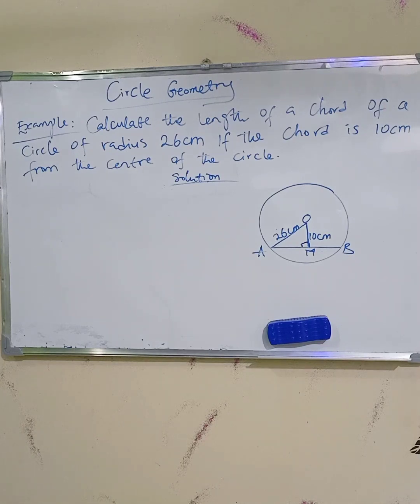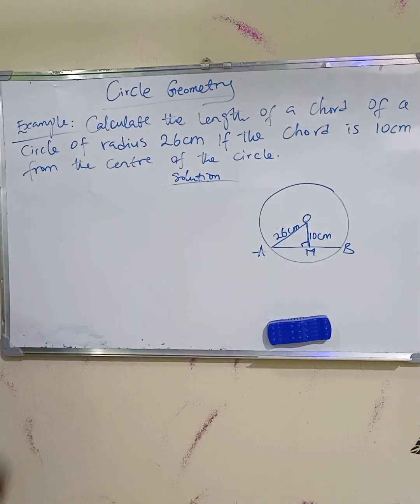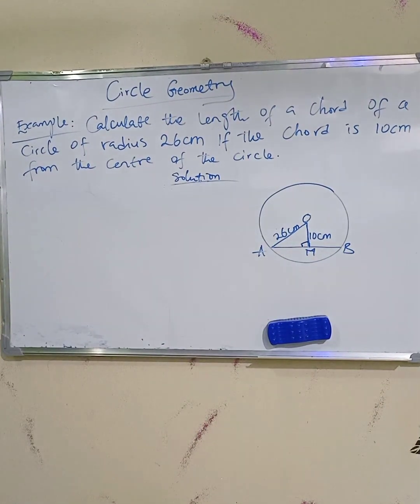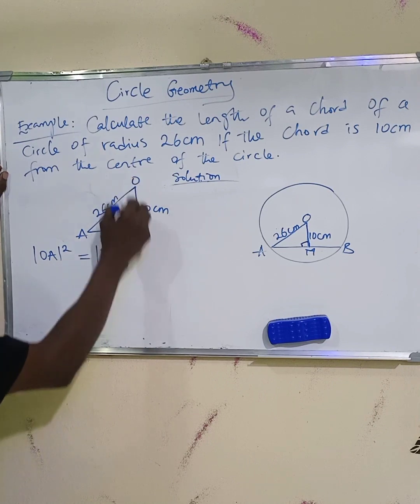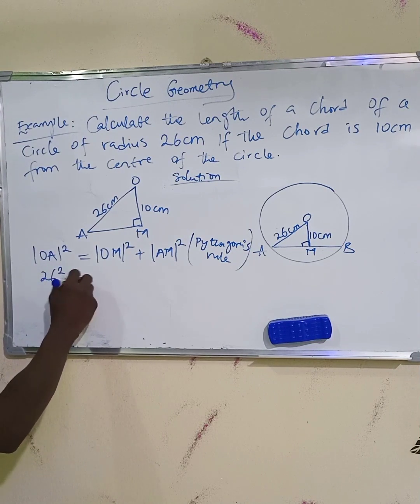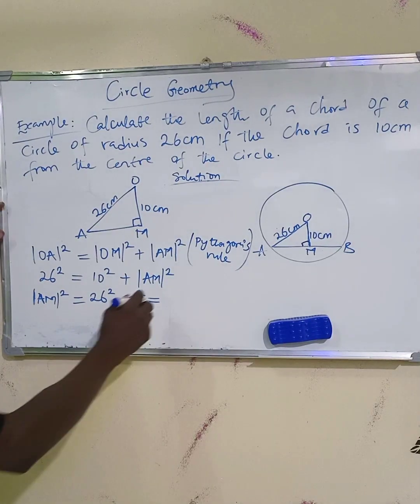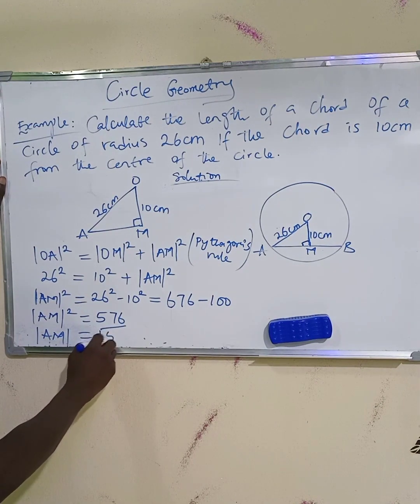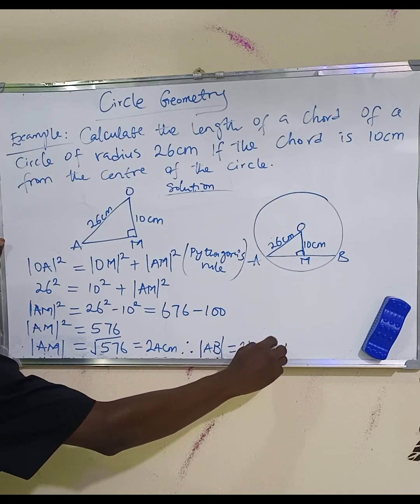Circle Geometry made so easy to solve